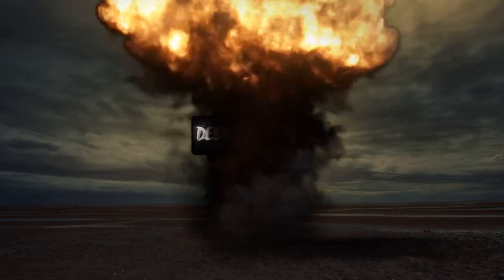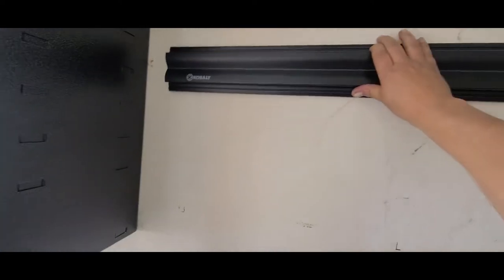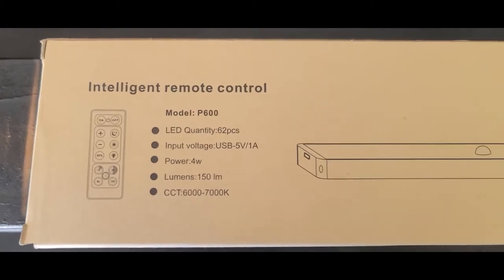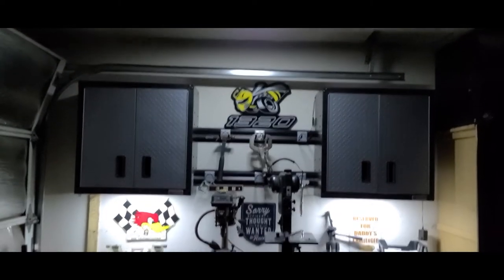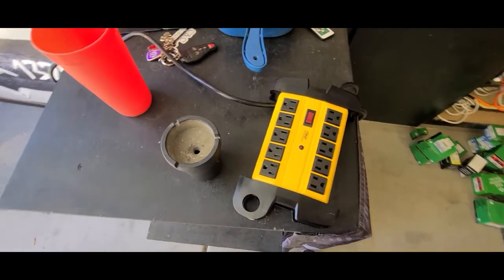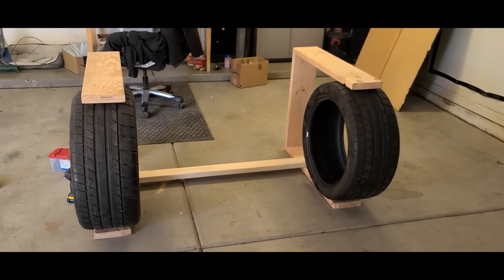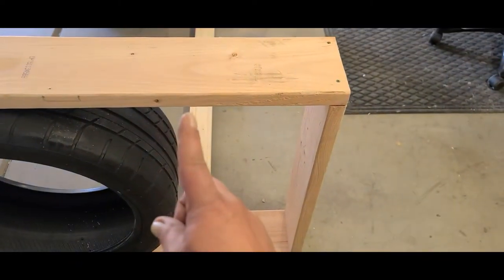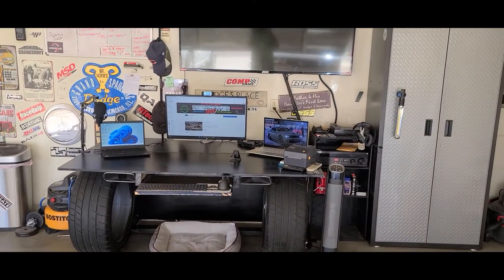Garage Remodel PT 2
We continue on the Garage remodel and add some cool stuff to spice things up. Hope you enjoy the video.

Destroyer1320 Gear-Grab a shirt!